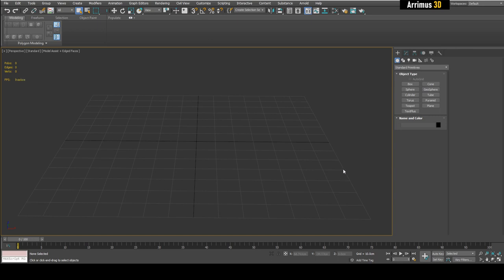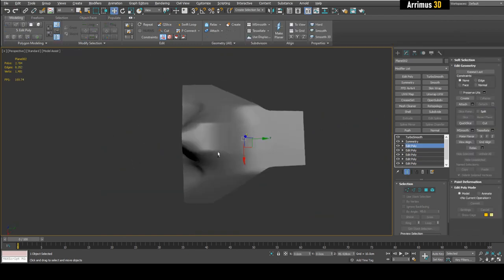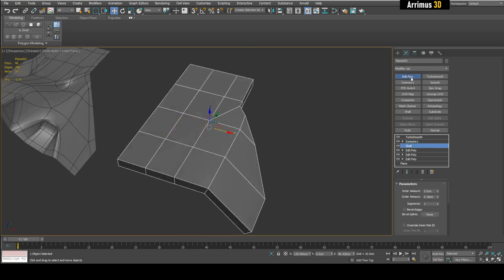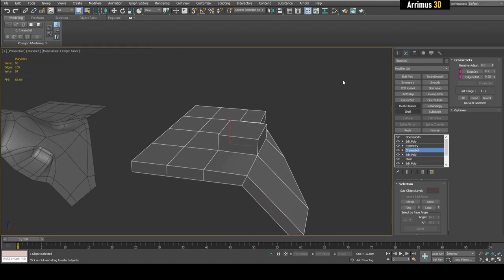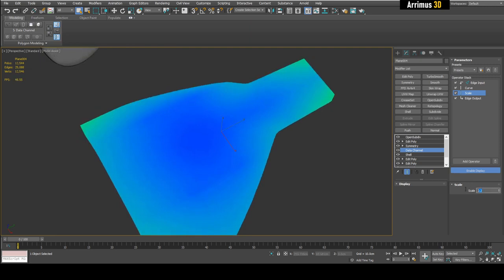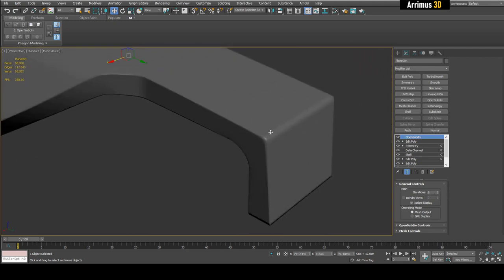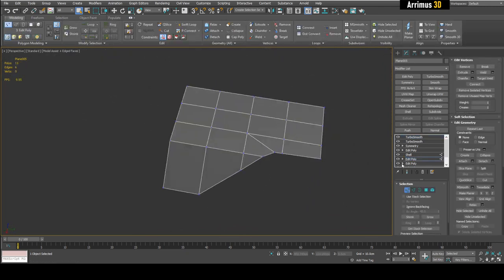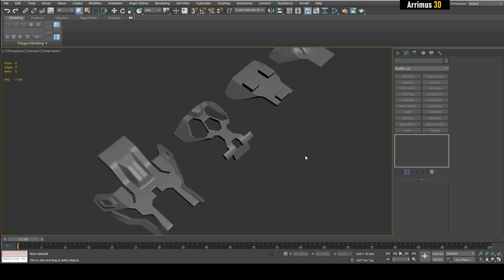Arrimus 3D 4 Subdivision Methods in Max